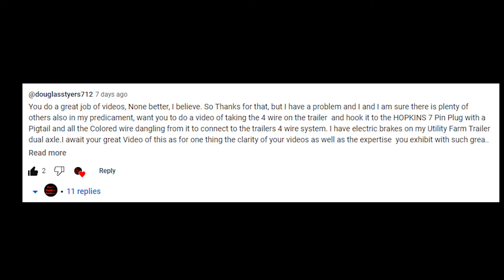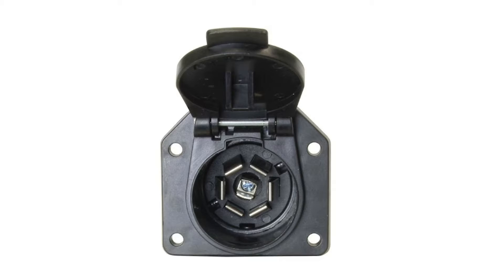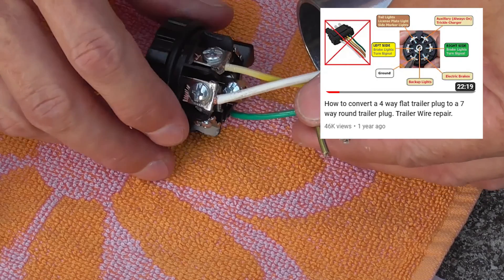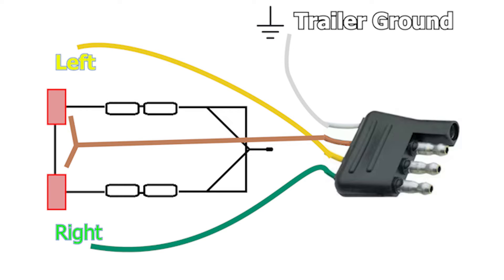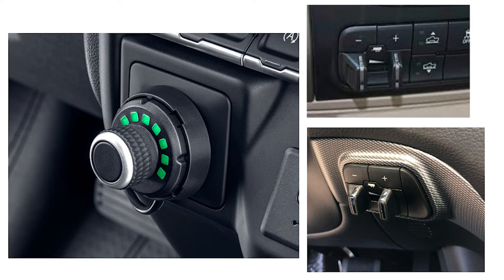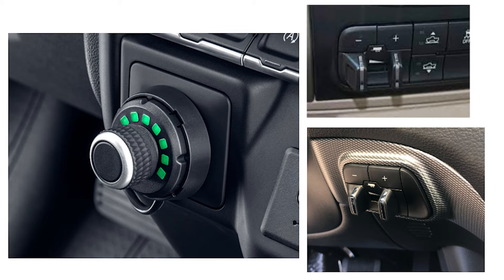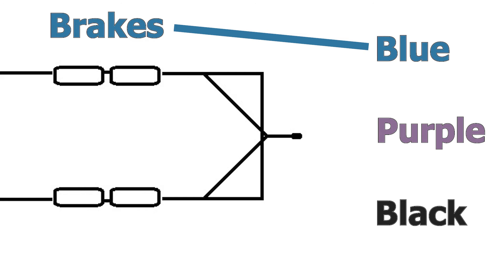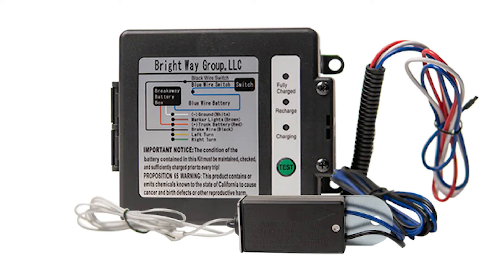How to convert 4-way flat connection to 7-way round connection, and add trailer brake wiring.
In response to a comment from a subscriber, in this video we will learn how to convert a four way flat trailer connection to a seven way round trailer connection, and add brake wiring at the same time. We will also cover adding an optional break away trailer brake kit.
I hope you enjoy this video as it breaks down the process in detail and provides a few different options and suggestions.